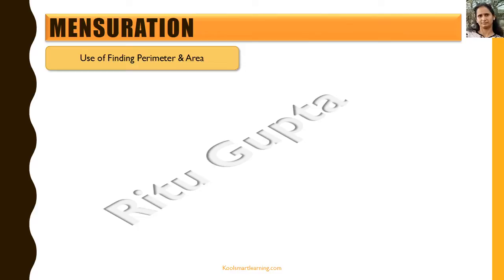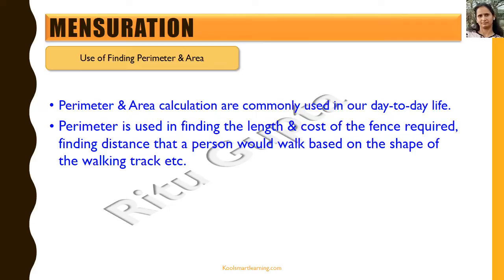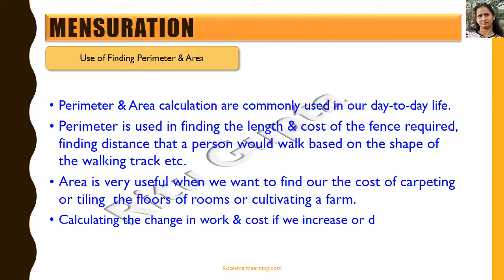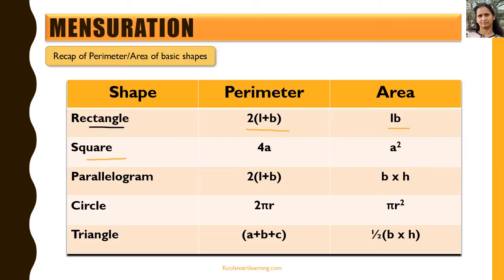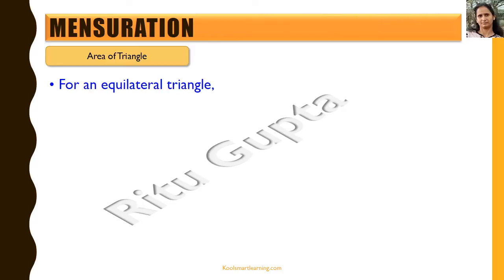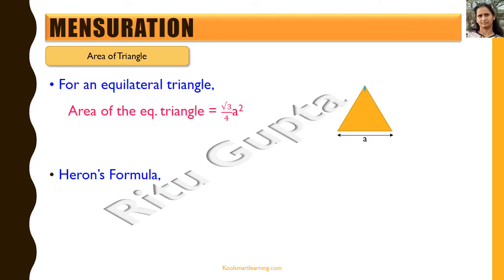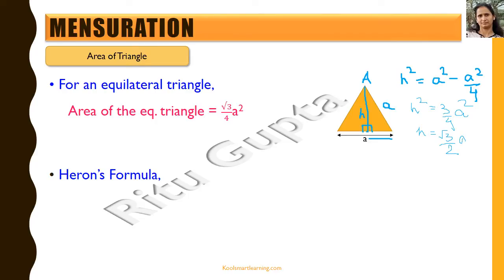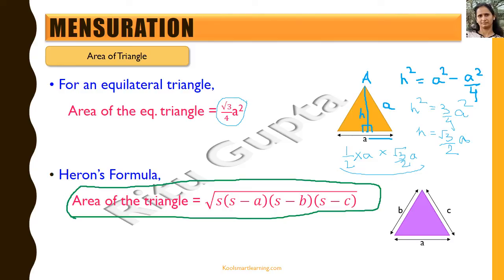Mensuration 2D Recap Uses Triangle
This video on Mensuration does a recap on the area & perimeter formula for the basic shapes like rectangle, square, parallelogram. It also talks about the uses of  area & perimeter in our daily life. The video also describes Heron's formula for finding area of any triangle & also formula for calculating area of an equilateral triangle given the sides of the same.